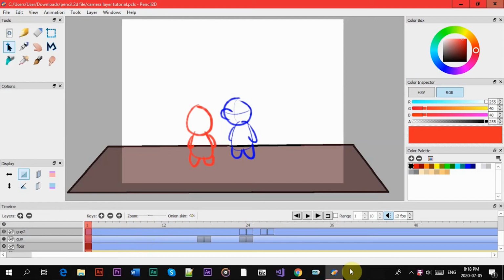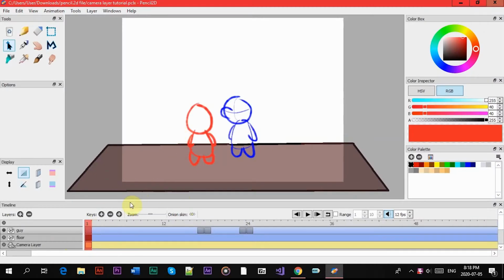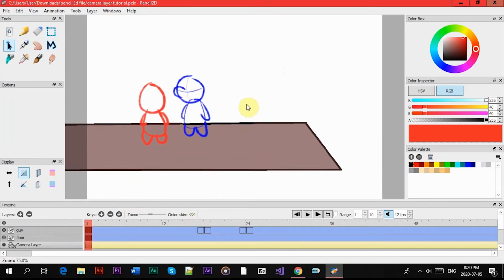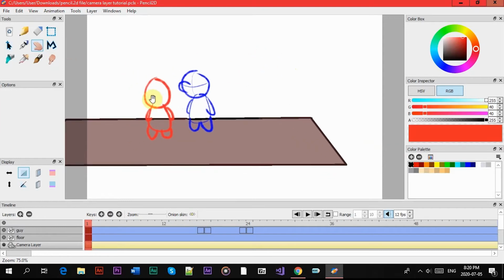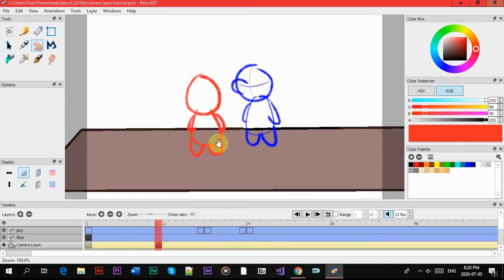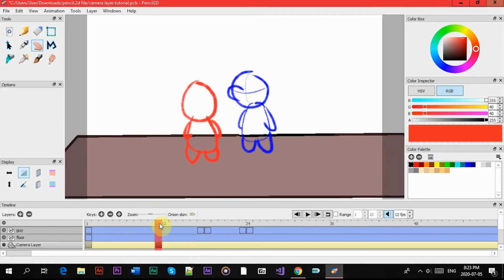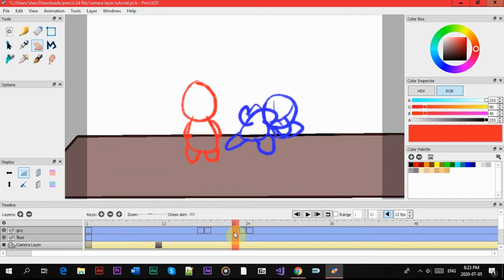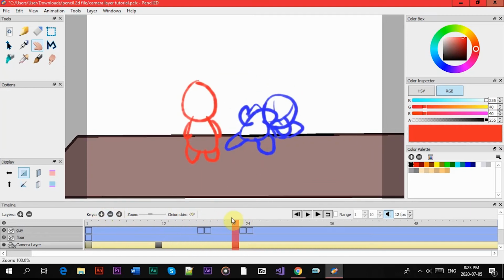camera layer tutorial for pencil 2d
In this easy tutorial you will learn how to use the camera layer in pencil 2d. How to move the camera around and how to add camera shakes to make fight scenes more epic!

If you want to learn the basics of pencil 2d, watch this video: